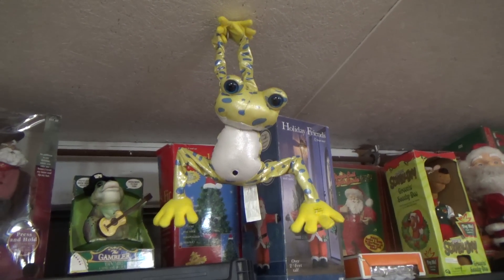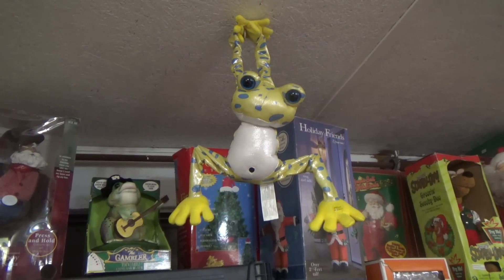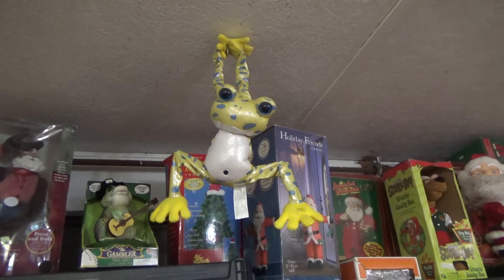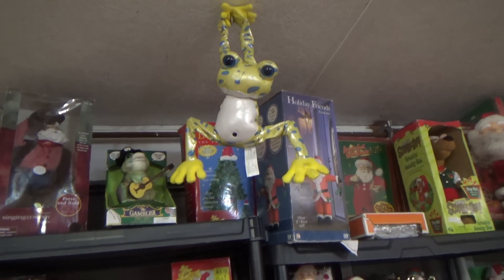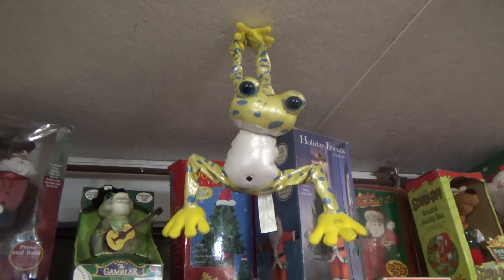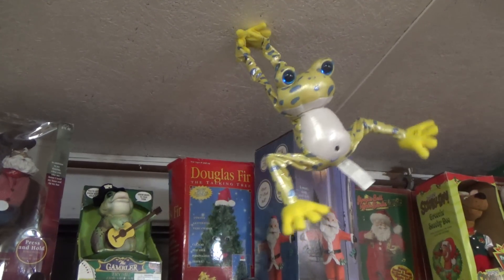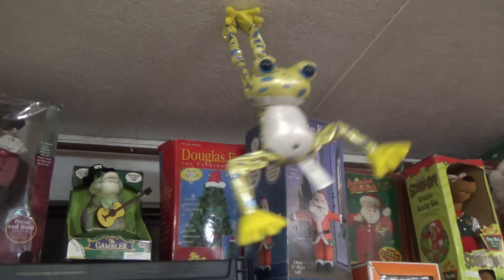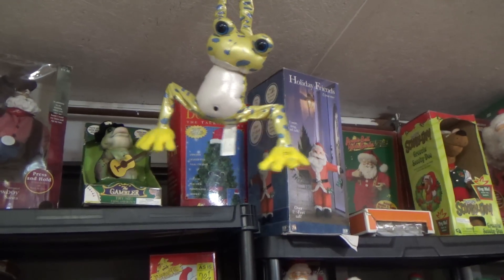Gemmy Animated "Yellow Hoppin' Frog" (really wild Wildlife series)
Yur welcome sisters! - dd_richart1

Oh yeah this was in a sunstar catalog.